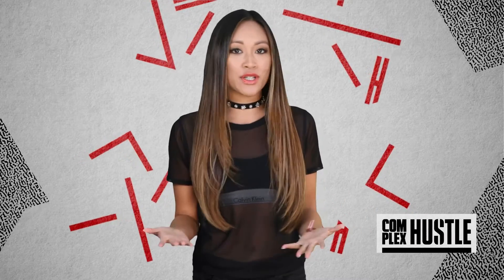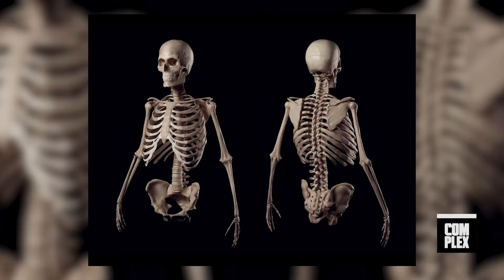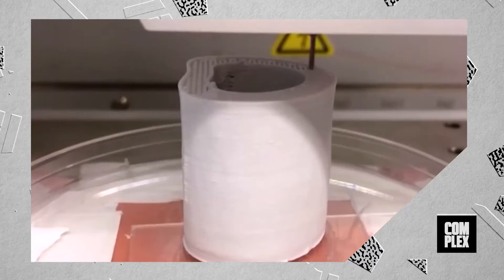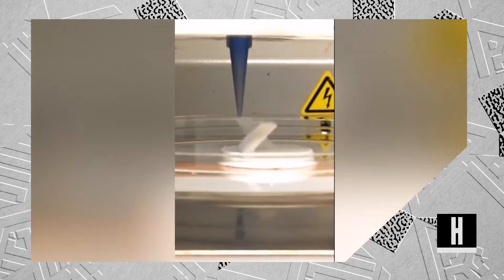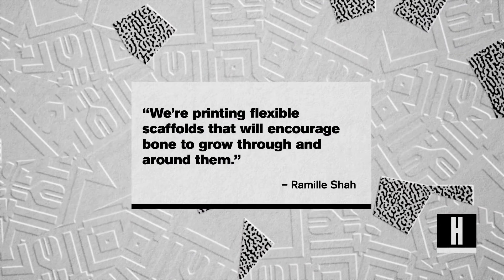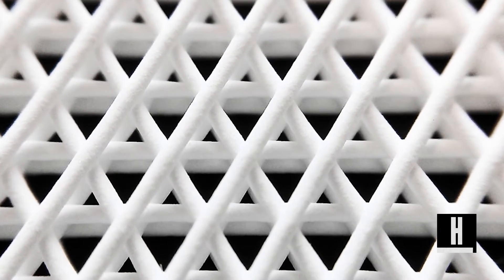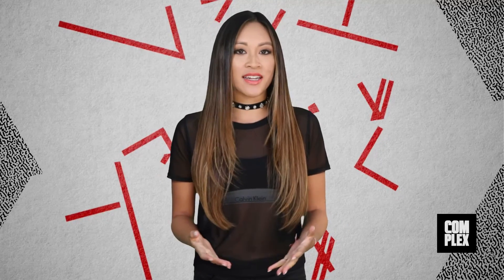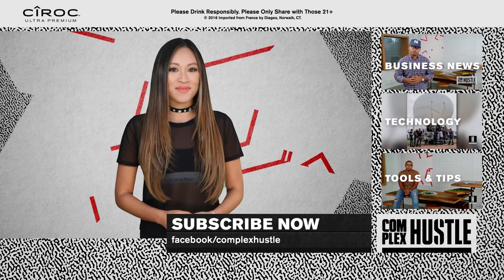Scientists Can Now 3D-Print Human Bone Material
Researchers have created and tested a 3D-printed ‘Hyperelastic Bone” that could be the future of reconstructive surgery.

Complex Hustle is a lifestyle channel for creators, entrepreneurs and young professionals navigating the new economy. Delivering daily news, expert insight and original programming – we explore all things hustle – from the corner to the corner office. It’s a platform for the leaders and change-makers of today. We sit at the intersection of media, entertainment, technology and culture. Our content covers the many stages of entrepreneurship, empowering today’s do-it-yourself generation to design the careers they want. We equip our audience with the tools and tips to create content, develop products and build businesses in the modern world.